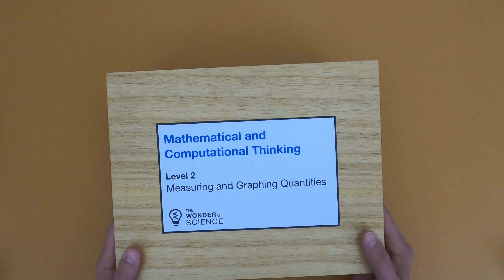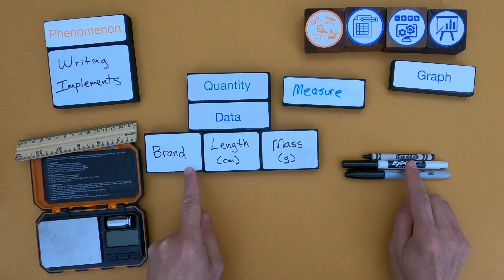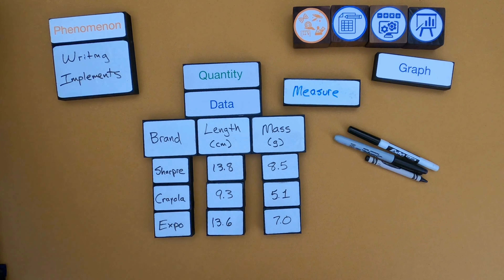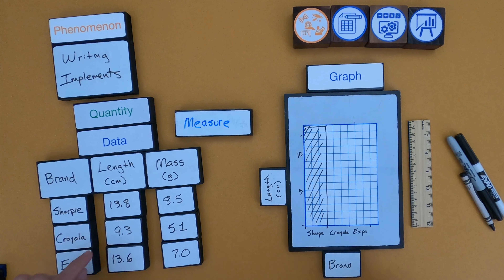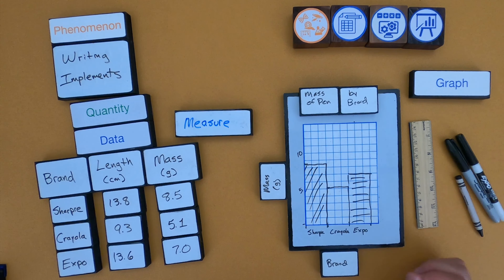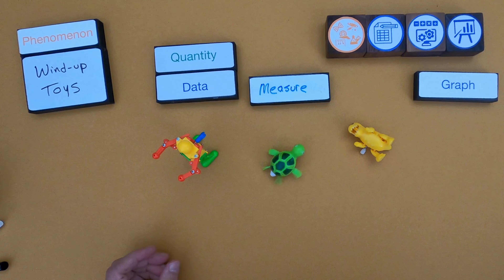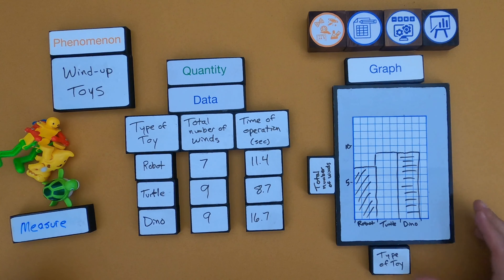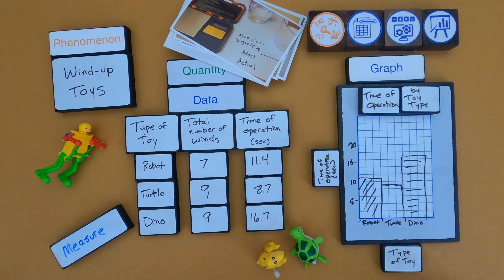Measuring and Graphing Quantities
Student Worksheet: InsertURLHere

Mathematical and Computational Thinking - Level 2: Measuring and Graphing Quantities

In this video Paul Andersen shows you how to use mathematical and computational thinking in a mini-lesson on measuring and graphing quantities. Two examples are included in the video and two additional examples are included in the linked thinking slides.

TERMS
Describe - to give an account in words
Graph - a graphical representation of data
Measure - the collection of quantitative or mathematical data
Quantity - the amount (or number) of a thing
Weight - quantity of matter in an object

This progression is based on the Science and Engineering Practices elements from the NRC document A Framework for K-12 Science Education.  “Describe, measure and graph quantities such as weight to address questions.”